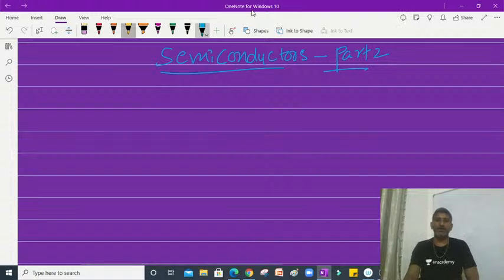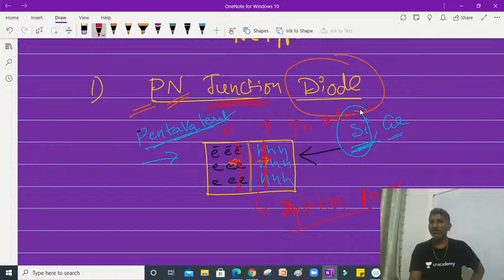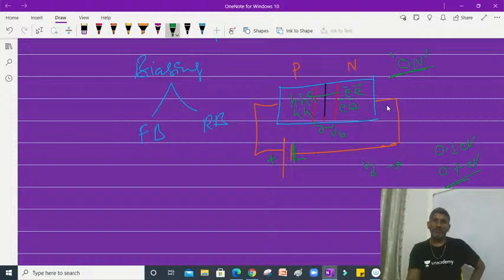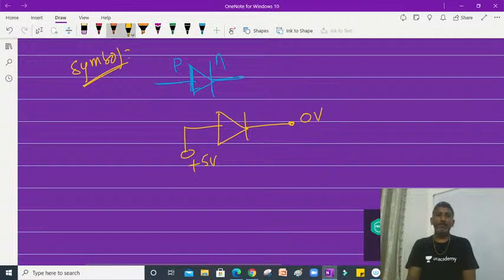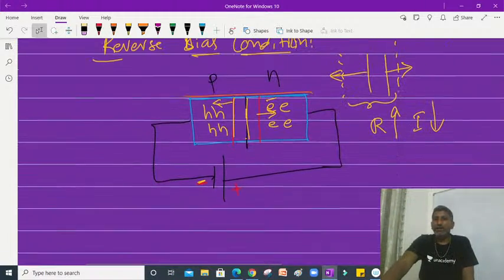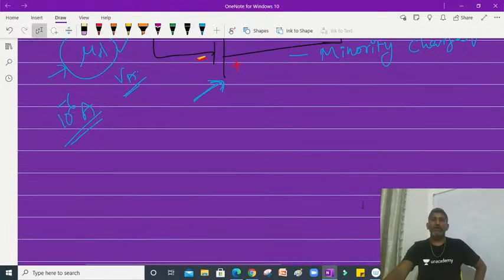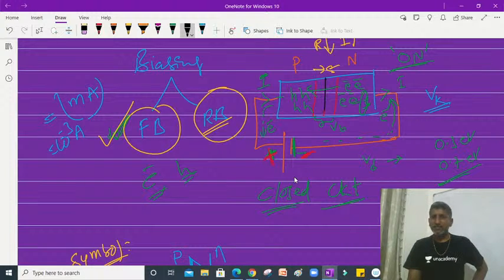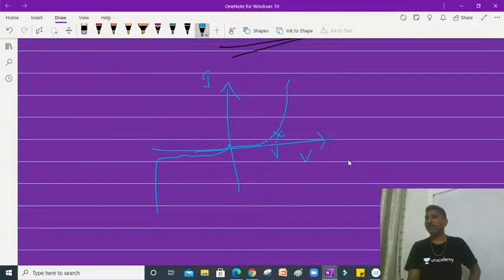Unacademy EAMCET | Semiconductor Devices | Physics | Class - 11 | Lecture - 2 | Vemula Sir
Vemula Vasudasu Sir is one of the top Educators in the Unacademy EAMCET Category and has 14 years of experience in teaching Physics IIT, JEE, NEET, AP & TS EAMCET, and all India level. In today's session, Sir will take you through the important topic of Semiconductor Devices, that help you to prepare for EAMCET Examination. Watch the video to know all about the topic. Let's Crack EAMCET together!!

1. Learn from your favorite teachers
2. Dedicated DOUBT sessions for EAMCET 2021 & 2022
3. One Subscription, Unlimited Access to Live Online Classes and Videos
4. Real-time interaction with best-in-class teachers
5. You can ask doubts in live online classes
6. Limited students in each EAMCET Online Class
7. Download the videos & watch offline

✅For all the new learners of Unacademy, use the code ""VVLIVE"" to get the subscription for 1 month at Rs.2250/- to get access to the premium content.